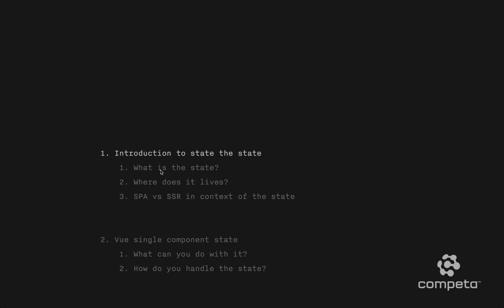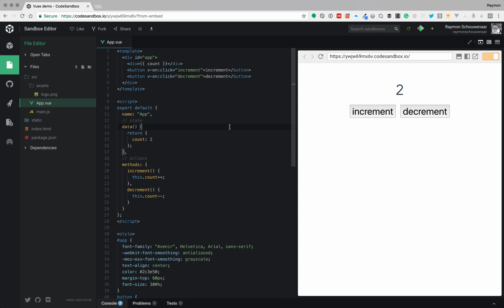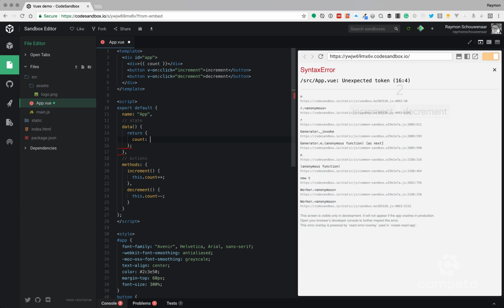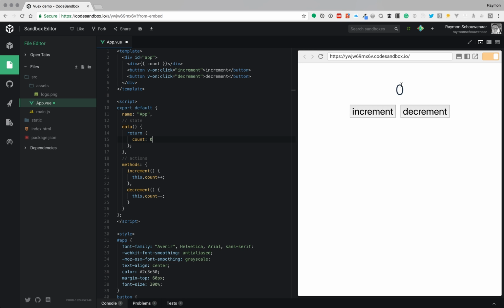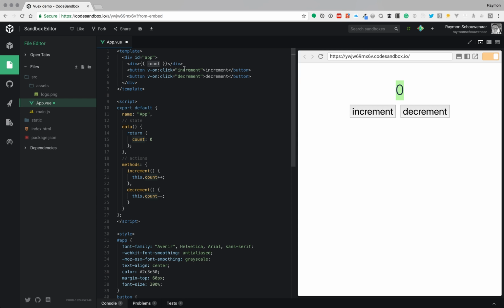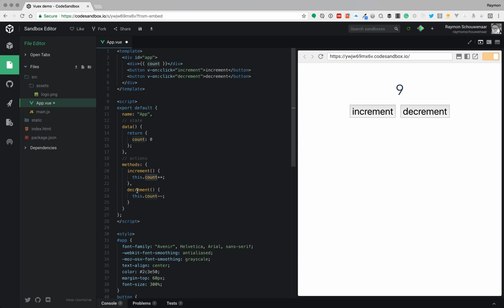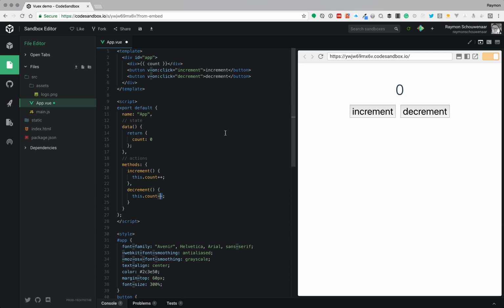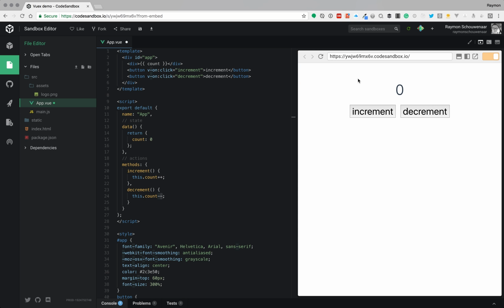How to: The state of a single VueJS component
Sharing knowledge is really important for us. In this video, Raymon tells you about the state of a single in VueJS component.

If you want to read more, check out the blog post

Want to read other Web Development related blogs, please check out our blog where we share our knowledge as well